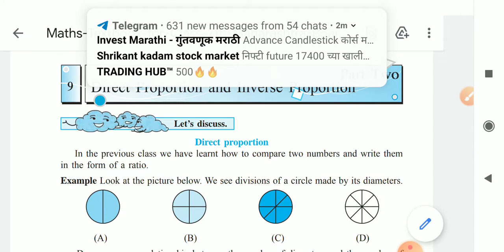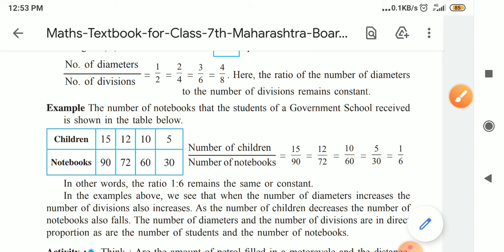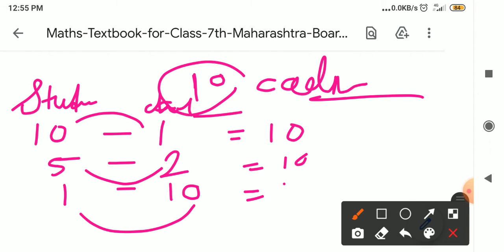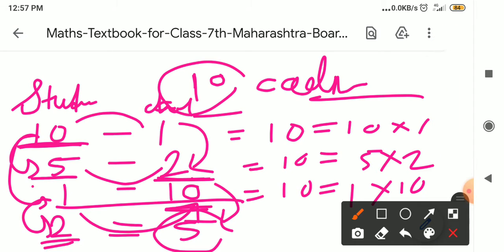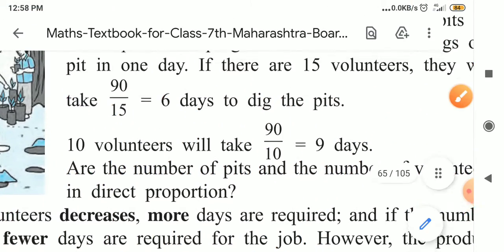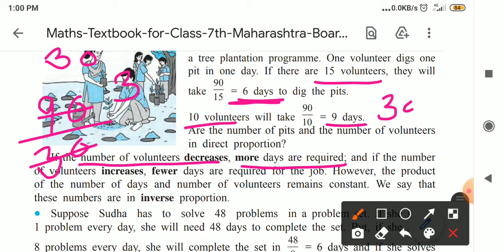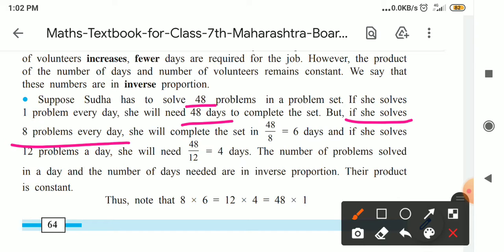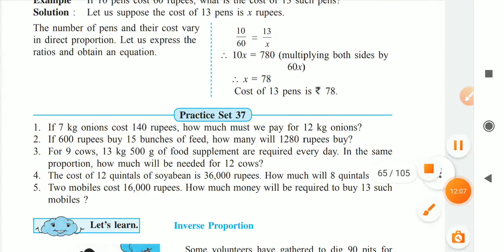Direct and Inverse variation (lec1) std7th